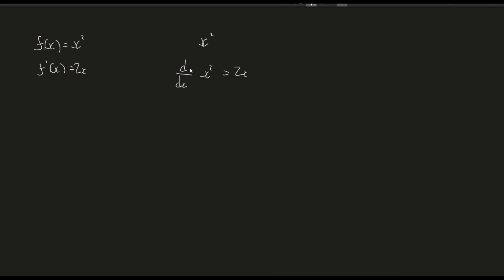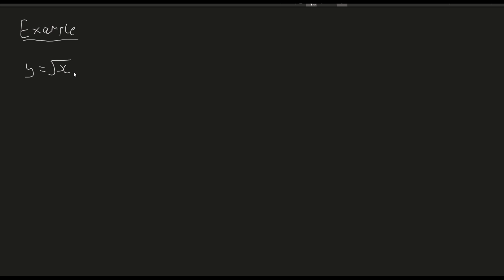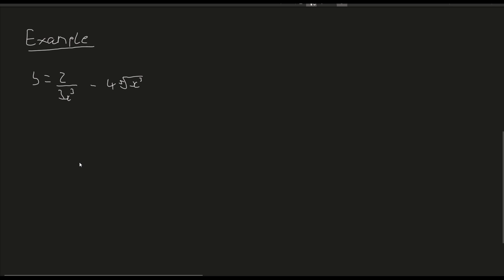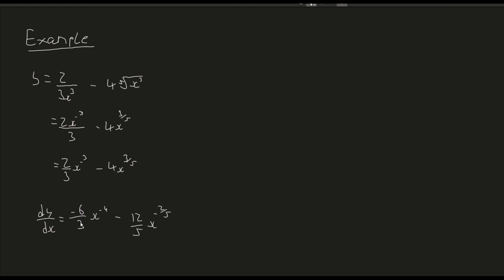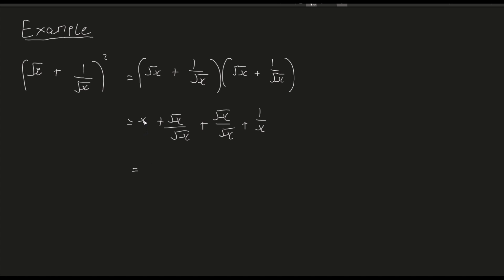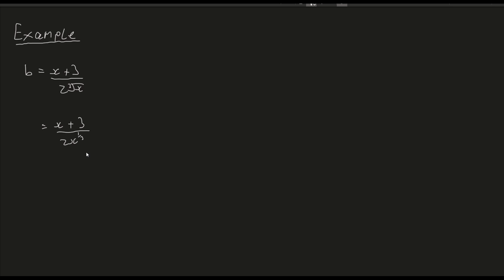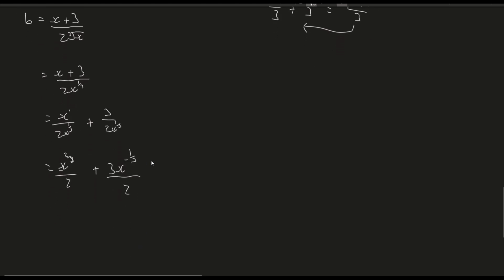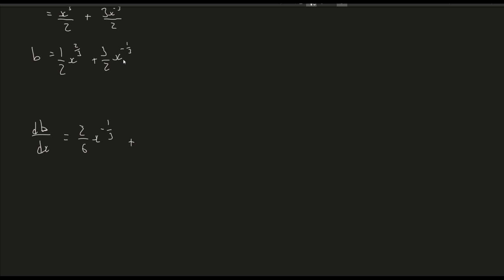Higher Maths - #12: Further Differentiation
Mistake: At 04:45 I accidentally say -6/3 = 2.  This is of course -2 and so that first term should be -2x^(-4).

In this video we look at how to differentiate more complicated functions and expressions using the rule we learned in video #11.

Sections:
00:00 Alternative Notation
01:50 Example 1
02:47 Example 2
04:59 Example 3
07:14 Example 4